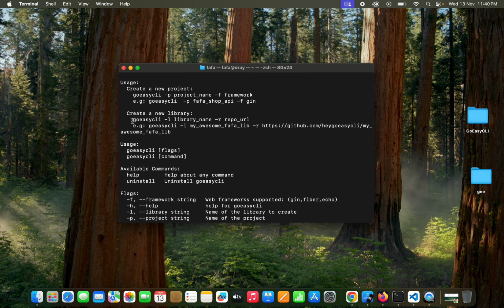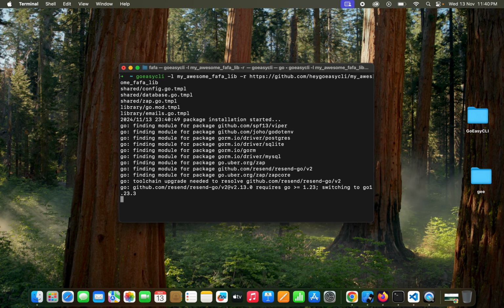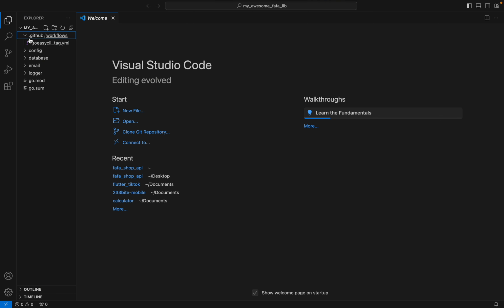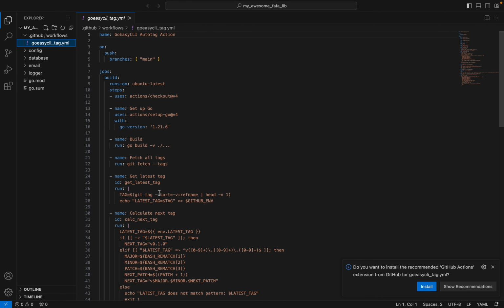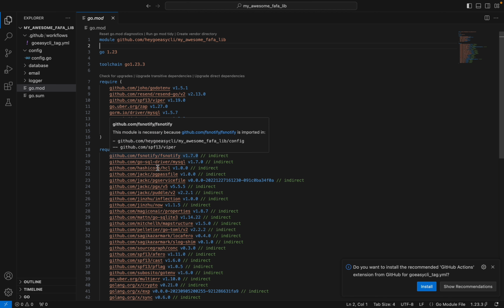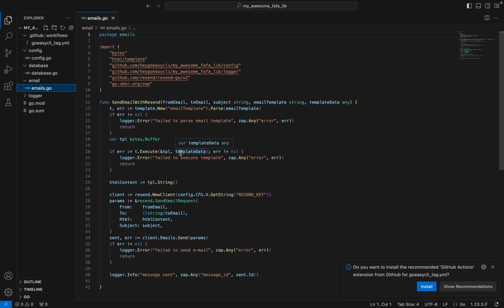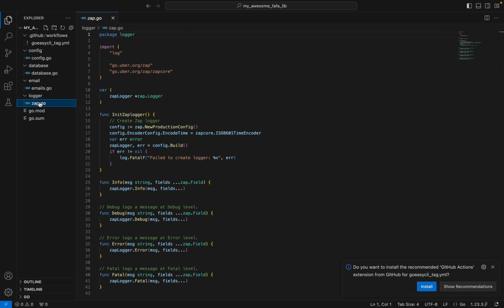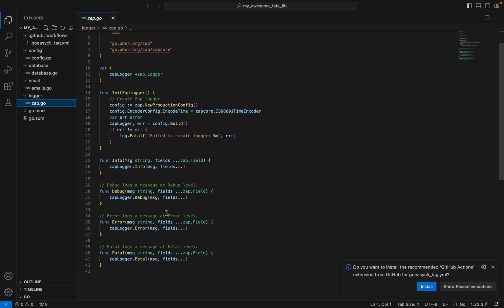Creating a Go Package with GoEasyCLI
GoEasyCLI is a powerful command-line tool designed to automate the creation and setup of Go projects. It takes the hassle out of setting up project structures, installing dependencies, and configuring initial settings, allowing you to kickstart your Go development effortlessly.

Supported Frameworks: Gin, Echo, Fiber ...

Perfect for developers looking to save time and focus on coding, GoEasyCLI ensures a seamless start for your Go projects.